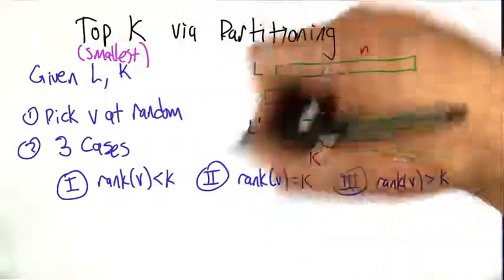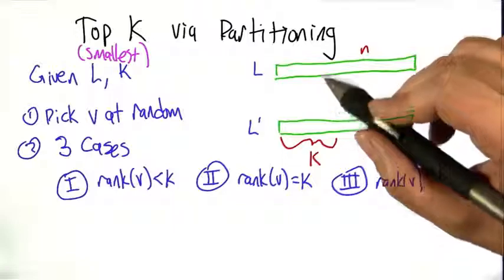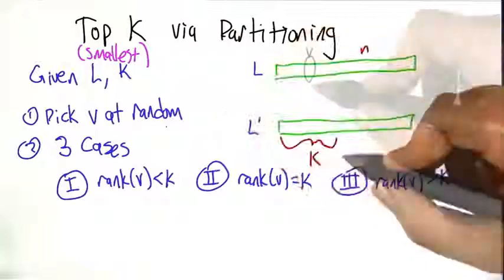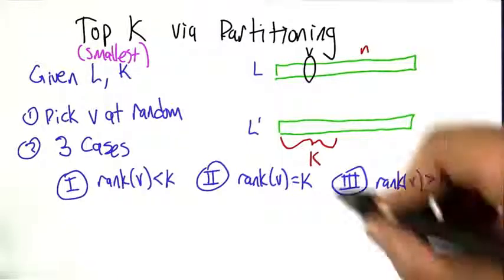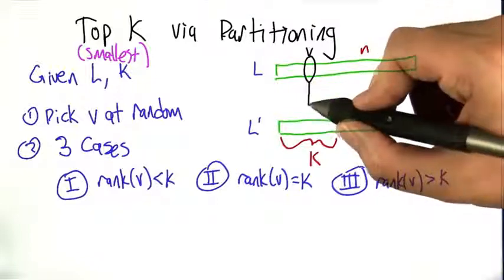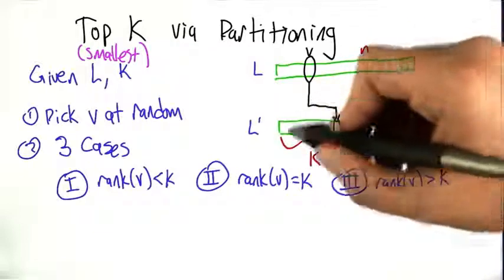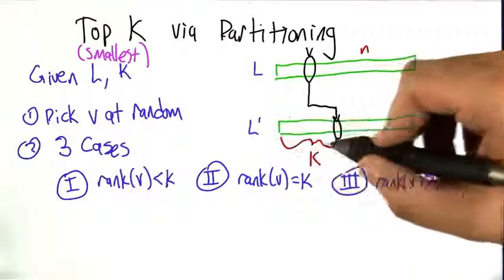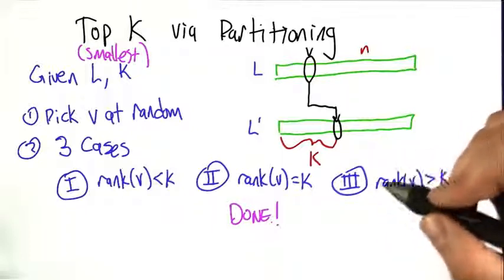24 Top K Via Partitioning